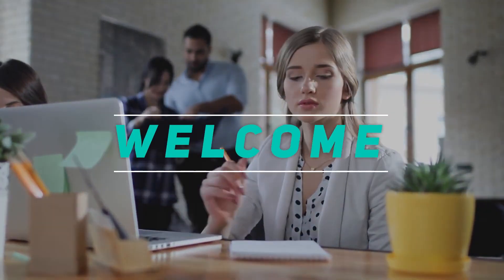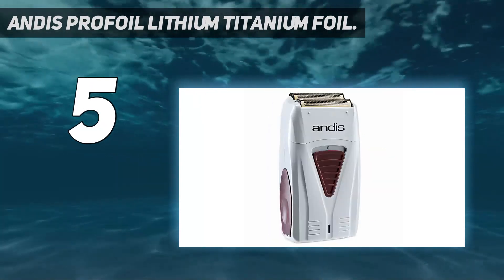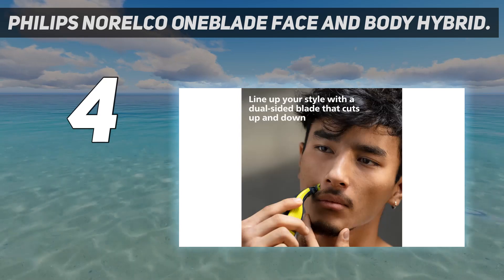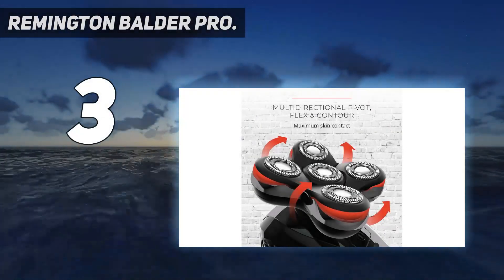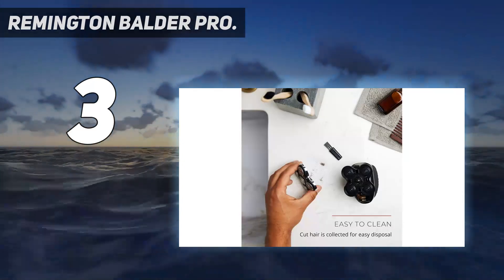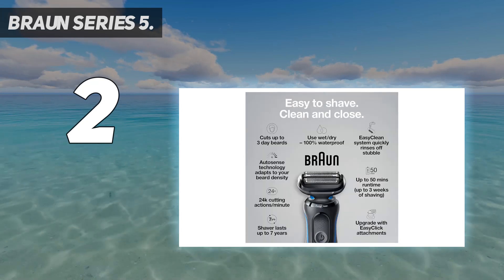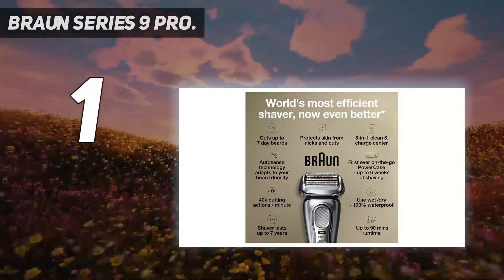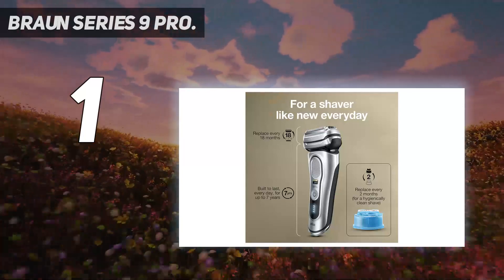Top 5 Electric Razors in 2024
Here is the Updated Prices of the Best Electric Razors in 2023!

Things that we mentioned in this video:
1. Braun Series 9 Pro. - B099TCPMQ5
2. Braun Series 5. - B07Z5K47ZV
3. Remington Balder Pro. - B08FNFCPNL
4. Philips Norelco OneBlade Face and Body Hybrid. - B078BDHV9P
5. Andis ProFoil Lithium Titanium Foil. - B081GLHNPC